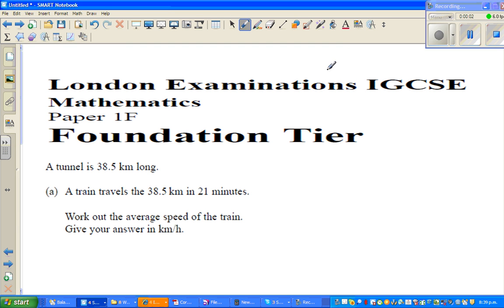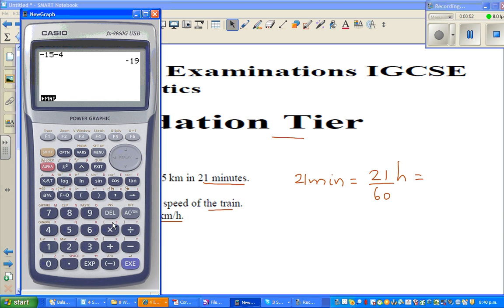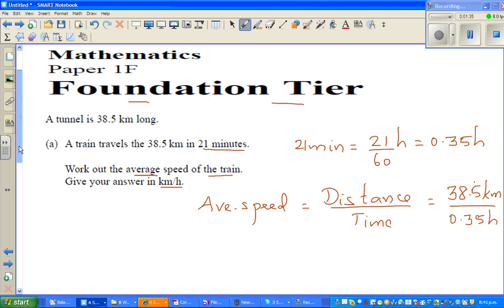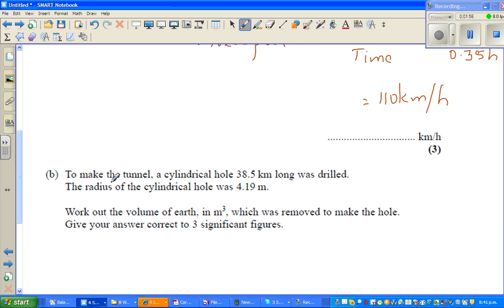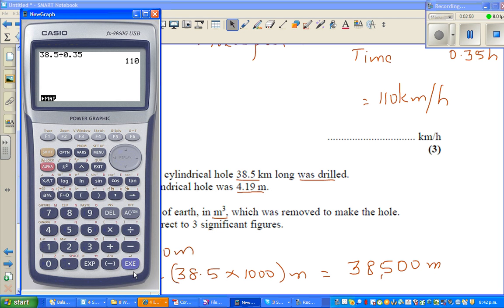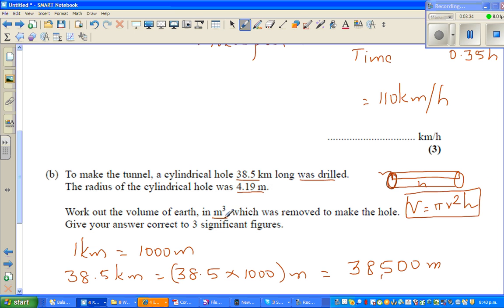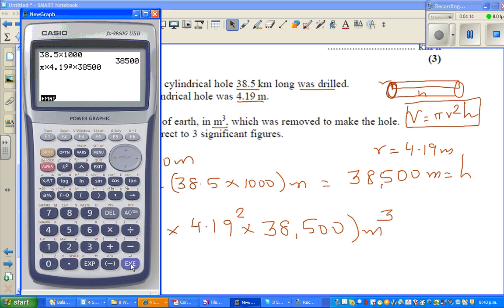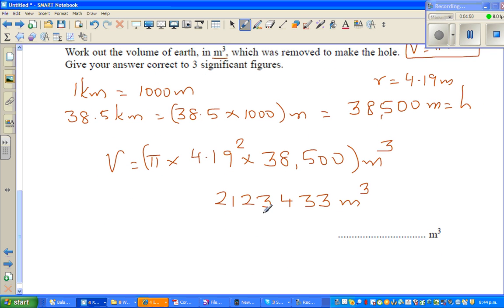Average speed and volume of a cylinder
In this video I have solved one example on average speed and one problem on the volume of a cyliner